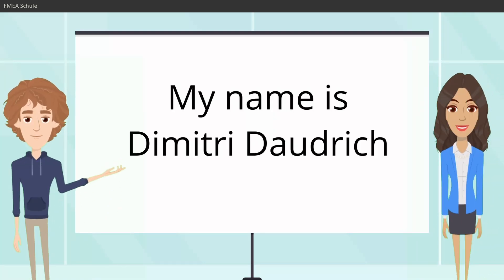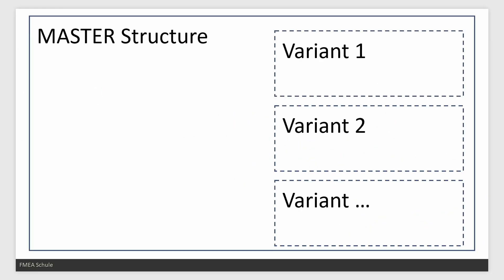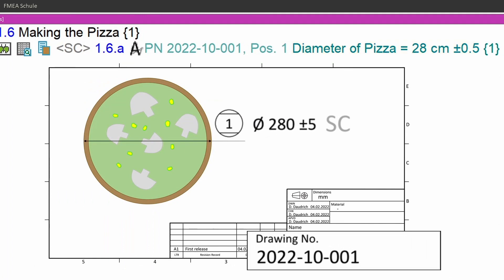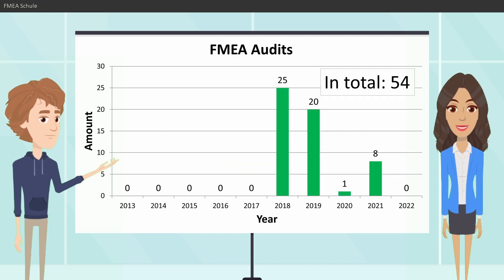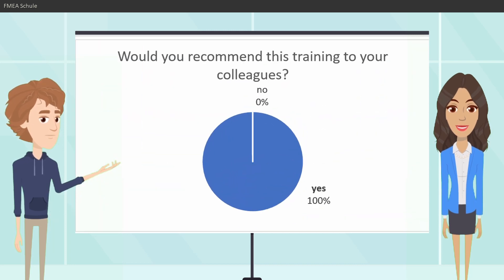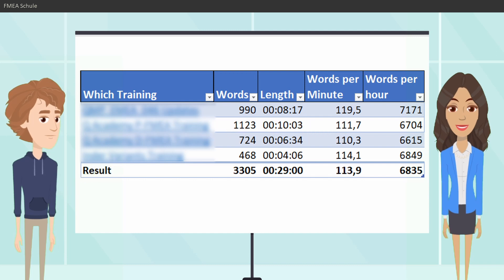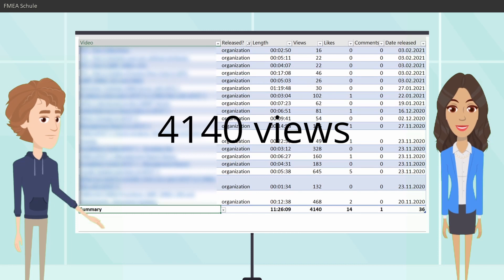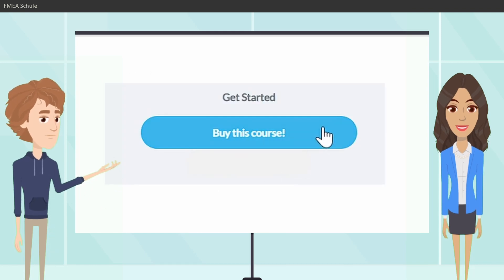Variants in APIS® IQ-FMEA® / IQ-RM® Pro 7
Content of this video:
00:00 Intro
00:10 What's the content of the course?
00:56 My experience in FMEA & APIS®
01:31 Feedback about previous training sessions
01:55 How is the price calculated?
02:23 Why should I buy your course?